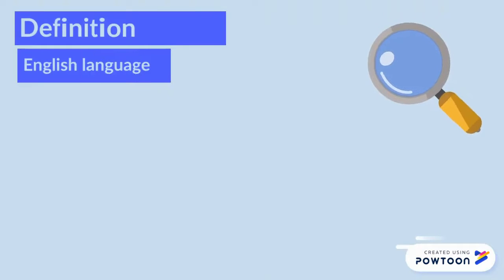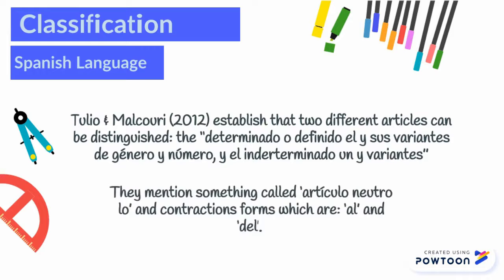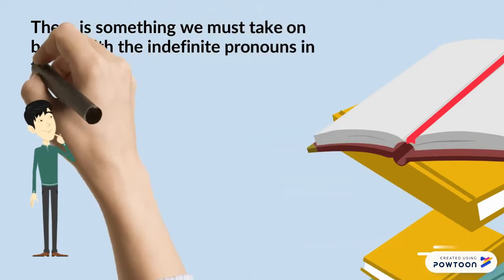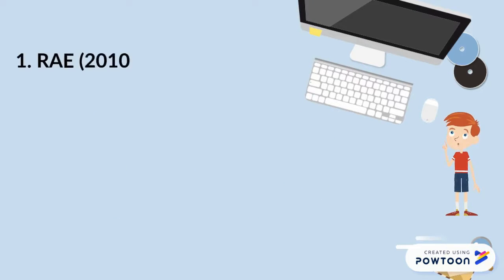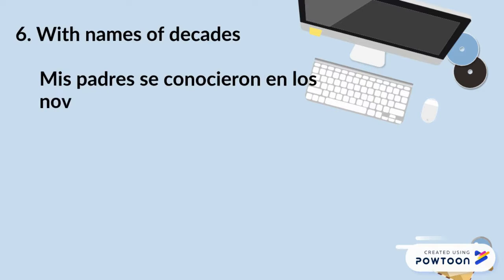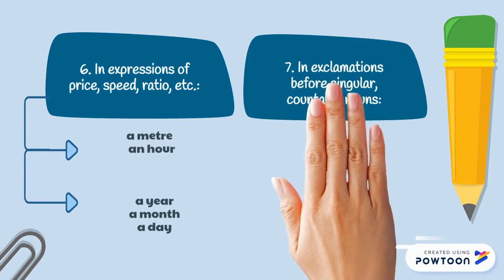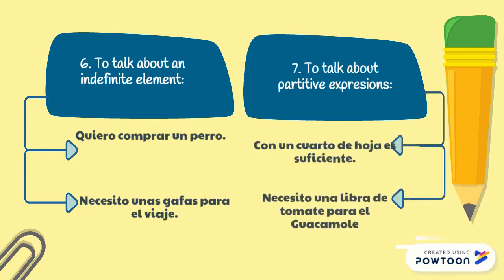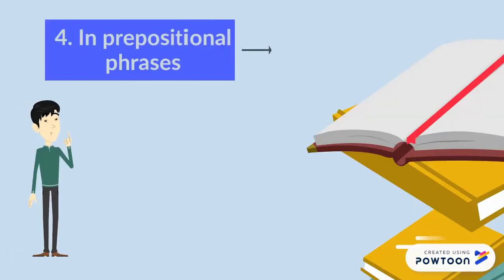ARTICLES VIDEO - Jeferson Ávila & Alejandra Bermúdez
Made by:

Jeferson Alexander Ávila Rueda
María Alejandra Bermúdez Rodríguez